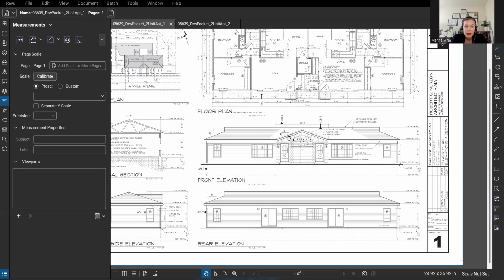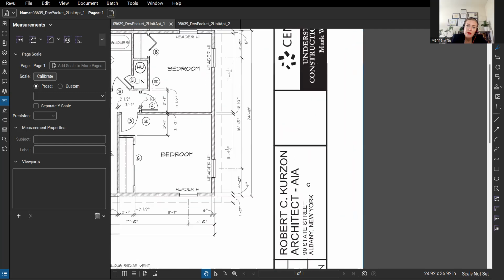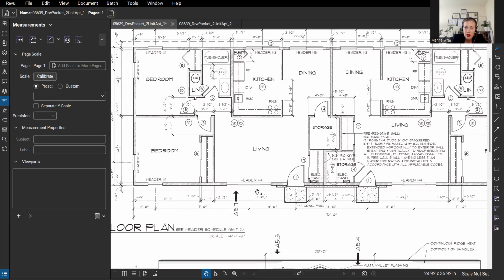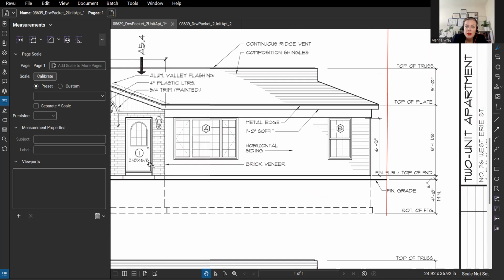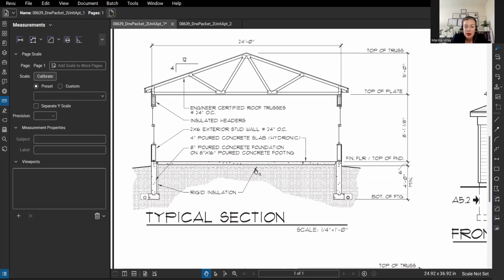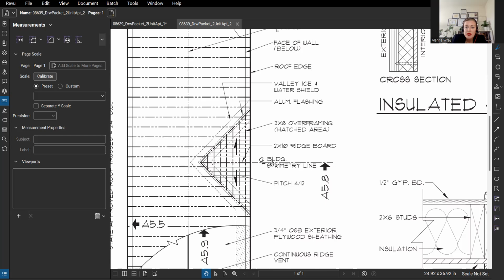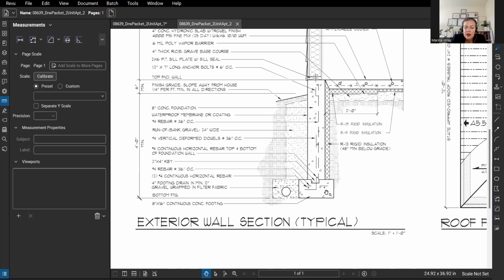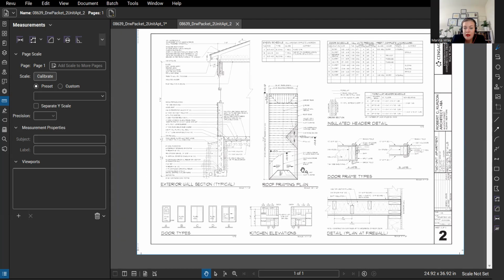HOW TO READ CONSTRUCTION BLUEPRINTS & DRAWINGS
In this video, I am reviewing the construction document set (residential/reduced scope version).
It is part of the Understanding Construction Drawings playlist, based on the following textbook:

Textbook Title:   Understanding Construction Drawings, 7th edition
Publisher:   Cengage Learning
Author:   Huth, Mark
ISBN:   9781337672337